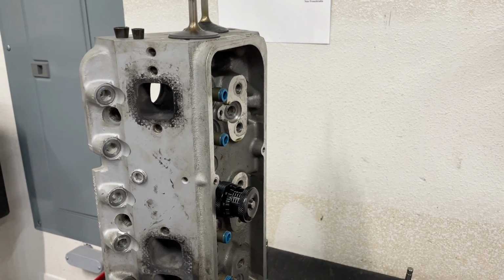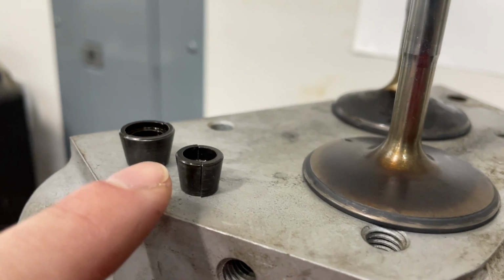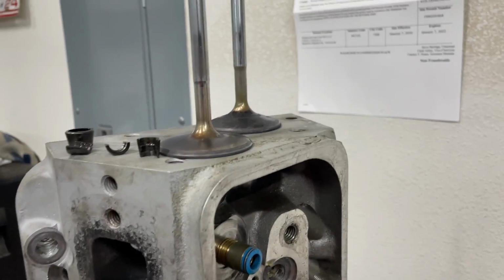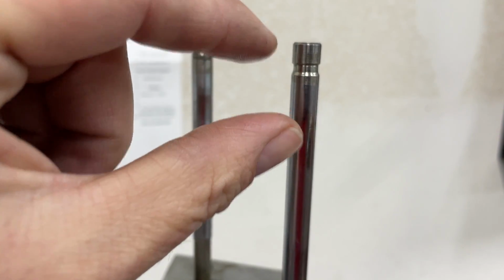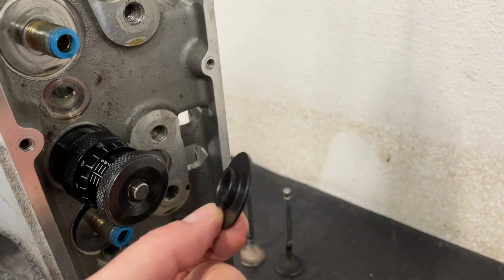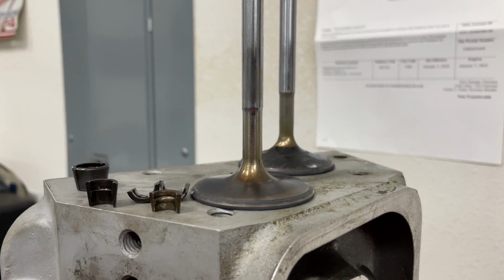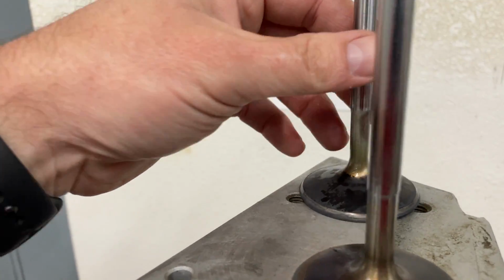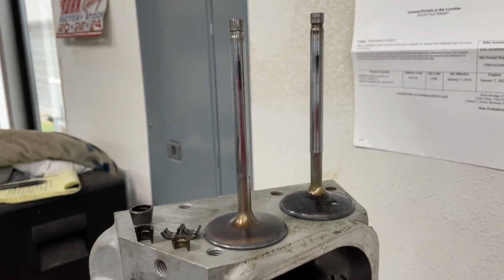Don't Do this Chinese Valves and 7degree locks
This is the follow up to the video where one valve was longer than the rest.